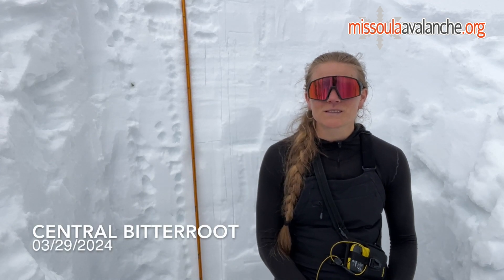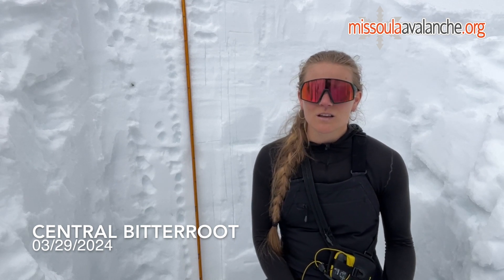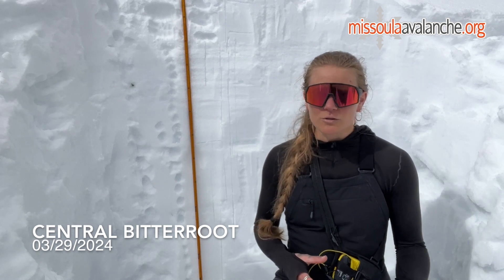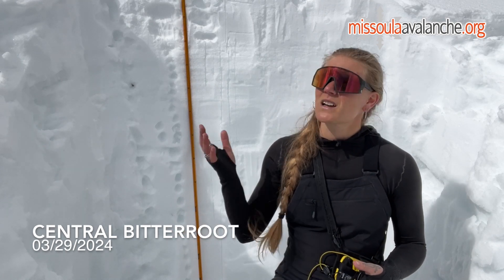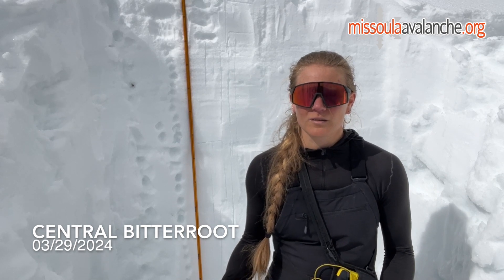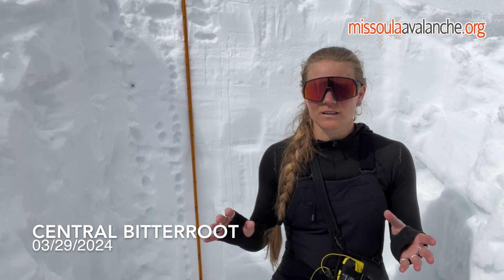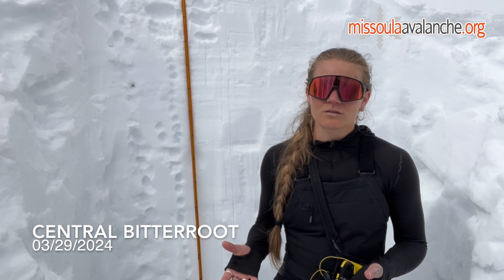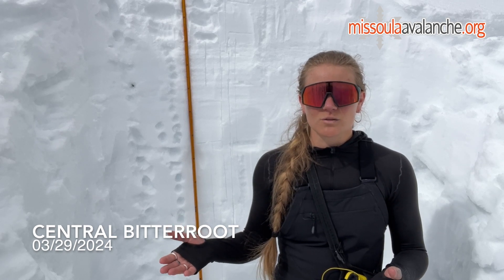03.29.2024, Gash Knob, Central Bitterroot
WCMAC Forecaster Payton discusses the various avalanche problems you may encounter in a Spring snowpack and how you can manage them in the Central Bitterroot on March 29th, 2024.